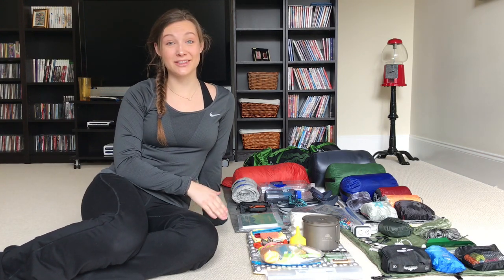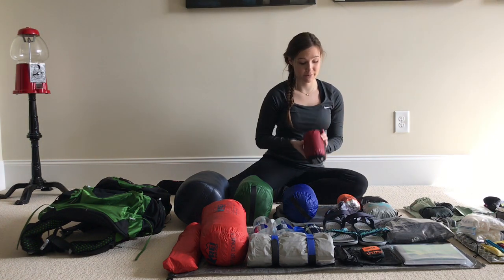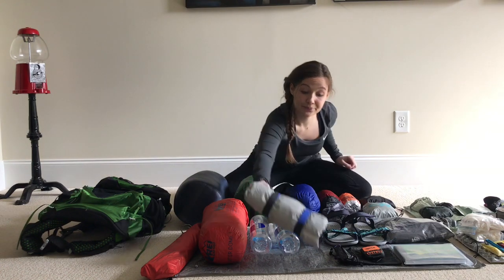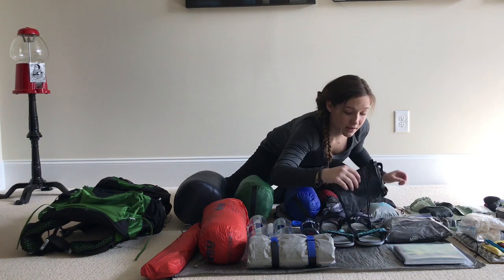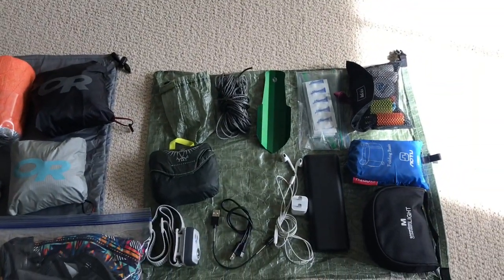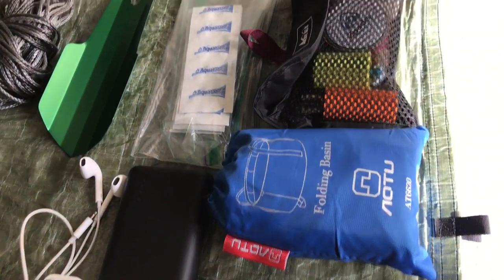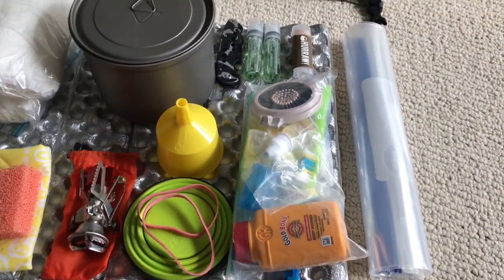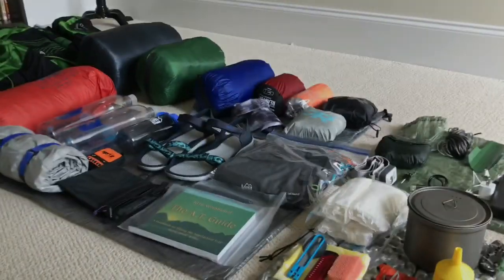Appalachian Trail Thru Hike 2018 Gear List Part 4: My ALMOST lightweight base weight